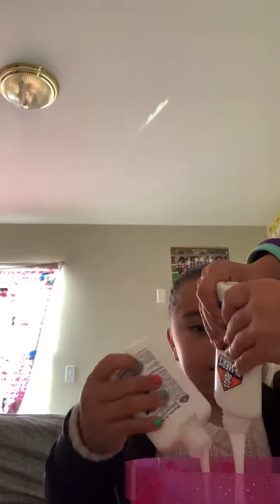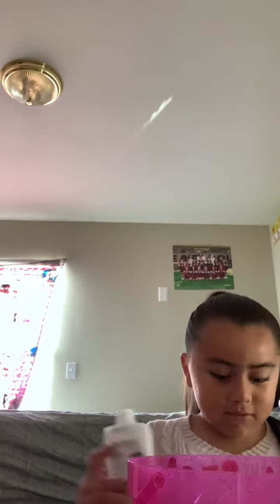Making slime without telling mom 😈